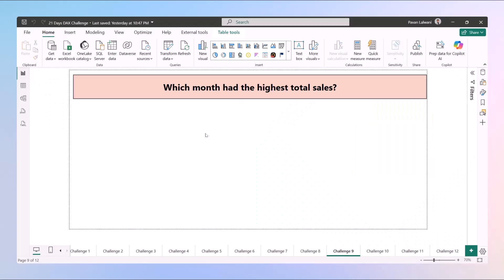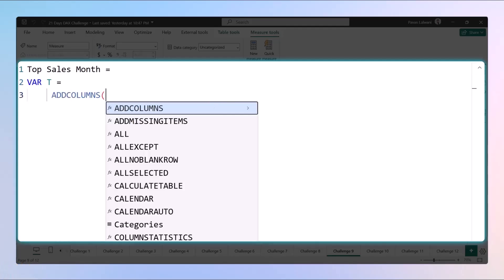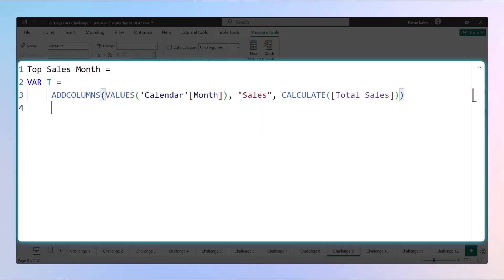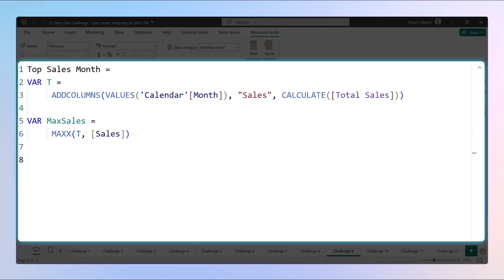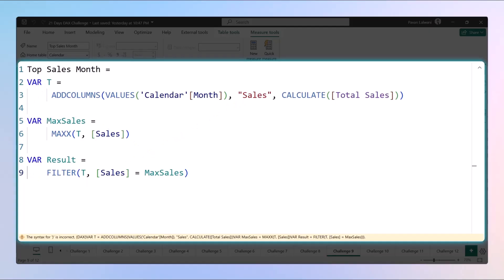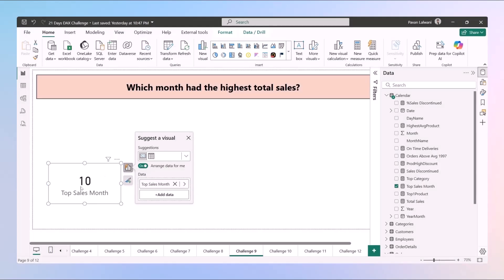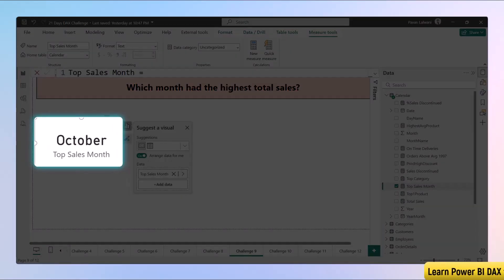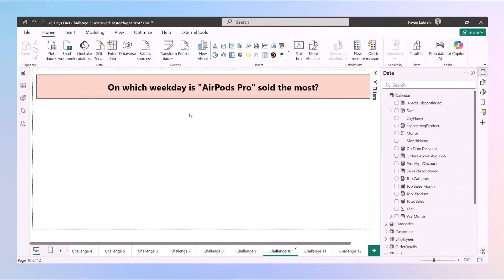9. Which Month Had the Highest Sales? | DAX Challenge Day 9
Want to find out which month had the highest total sales using DAX in Power BI? 🤔 In this Challenge 9 of our 21-Day series, you'll learn how to use a DAX measure with variables and virtual tables to return the month name with maximum sales not just the number!

📊 We cover:
1. How to create a new DAX measure step-by-step
2. Using CALENDAR, ADDCOLUMNS, and MAXX functions
3. How to filter virtual tables for top performance
4. Fixing the issue of getting a number instead of the month name
5. BONUS: Switch to MIN for lowest sales logic!

Whether you're a Power BI beginner, student, or a data analyst, this is a must-know DAX pattern for real-world sales analysis.

⏱️ Timestamps:
00:00 - Intro to Challenge 9: Month with Highest Sales
00:08 - Welcome to Day 9 of the 21-Day DAX Challenge
00:11 - What You’ll Learn in This Video
00:17 - Creating a New Measure in Power BI
00:23 - Writing the DAX Formula Step-by-Step
00:31 - Defining a Virtual Table with Calendar Month & Sales
01:09 - Creating Variable to Capture Max Sales
01:44 - Filtering Table to Find Month with Max Sales
02:10 - Returning the Month Name Instead of Month Number
02:30 - Fixing Common Output Issues
03:06 - Final Result: October as the Top Month
03:15 - BONUS Tip: How to Find the Lowest Sales Month
03:26 - Wrap-Up of Challenge 9
03:30 - Teaser: What’s Coming in Challenge 10